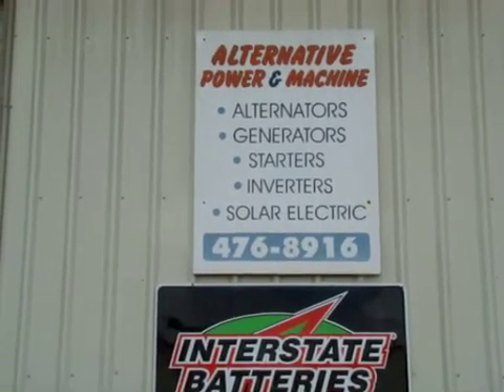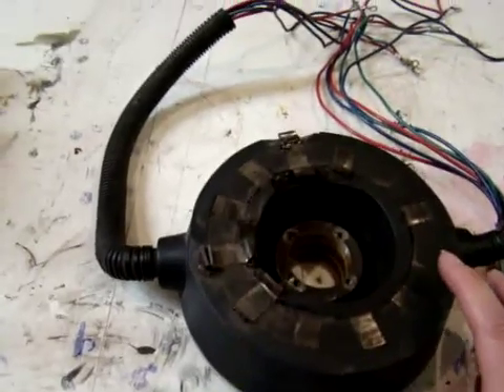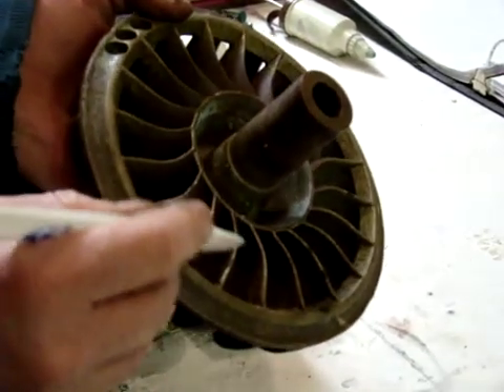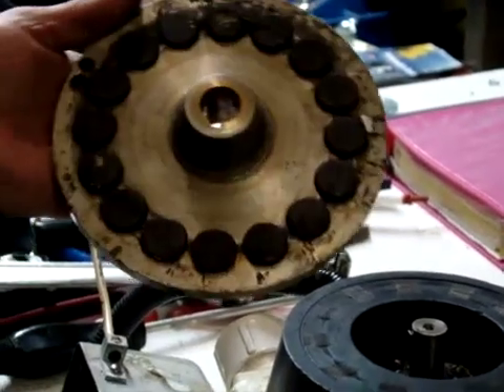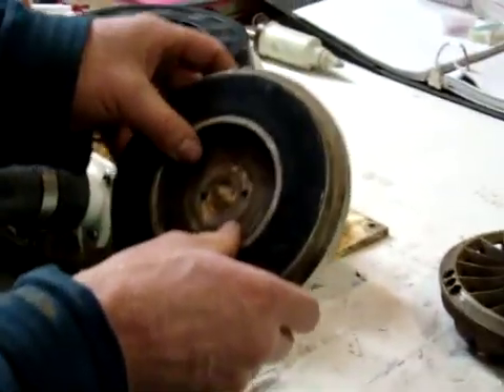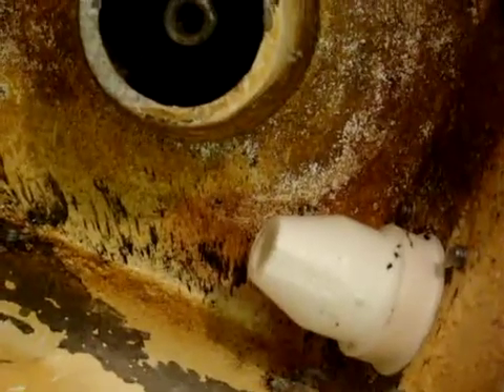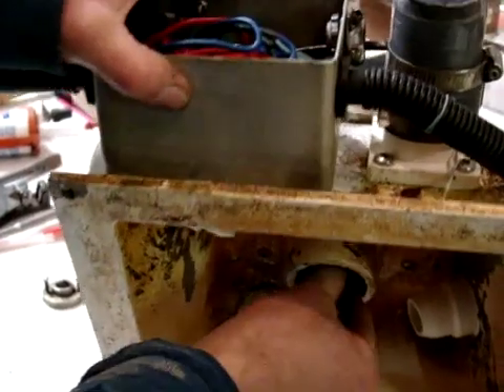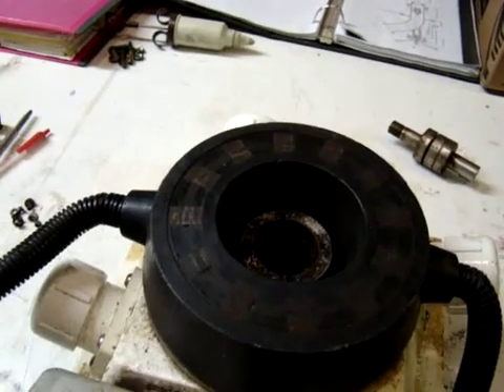ES&D Turgo Repair and Diagnosis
In this vid we show an ES&D Turgo system in for repair. While we prefer to sell our hydro systems, we also offer repair and upgrade services for our competitors models.